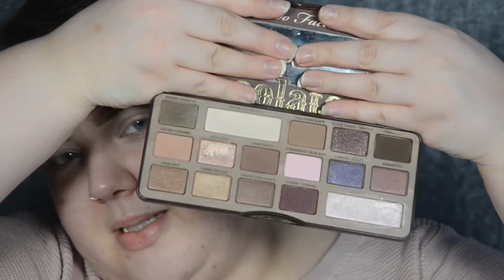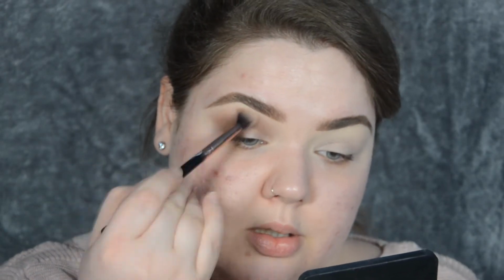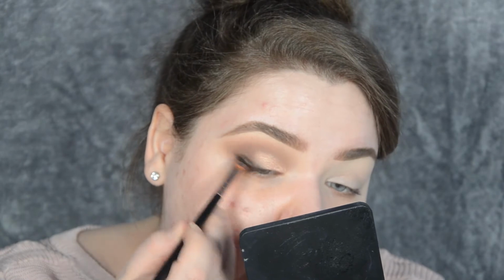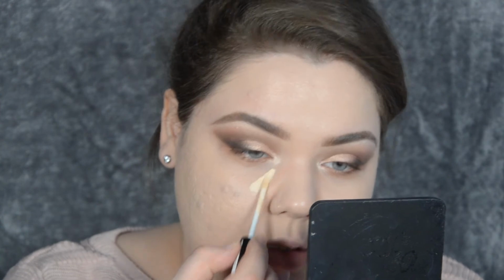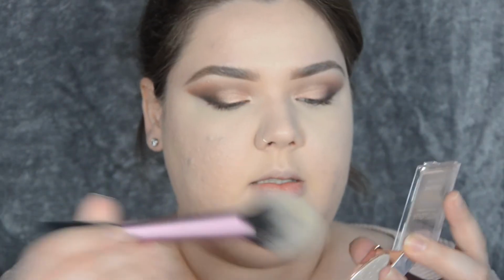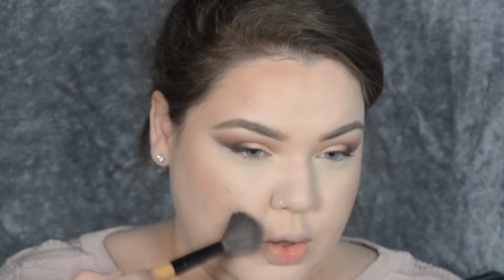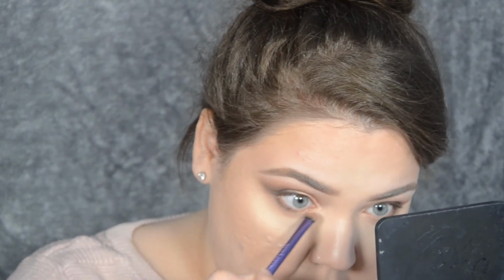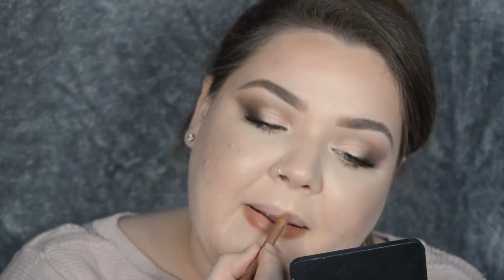BRIDAL LOOK WITH DRUGSTORE/AFFORDABLE PRODUCTS ft. NEW REVOLUTION PRODUCTS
Hi everyone, since some of you were interested in the bridal look I wore in my fenty concealer review - here it is. A tutorial on it. Unfortunately, the palette I love to use for this look is not drugstore, and it's not affordable. This is why, I have decided that everything else in this video will be either of those things. Are you going to try sticking falsies from underneath? Are you getting married? Or even how you doing, I'd love to know.